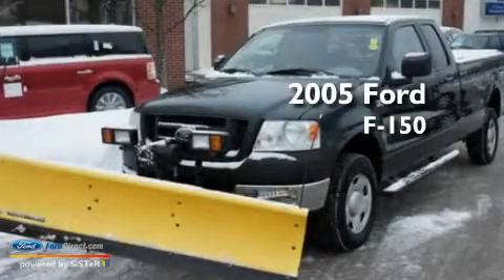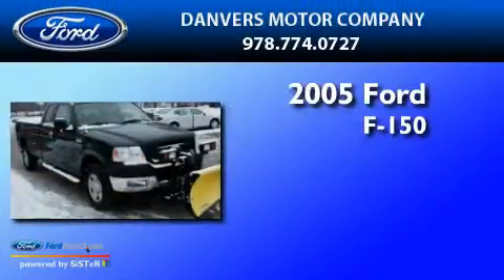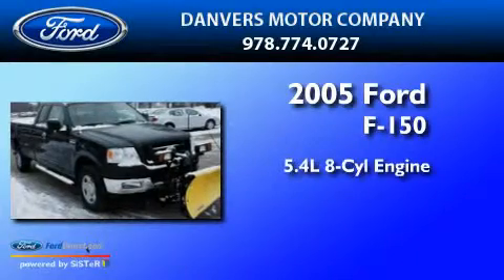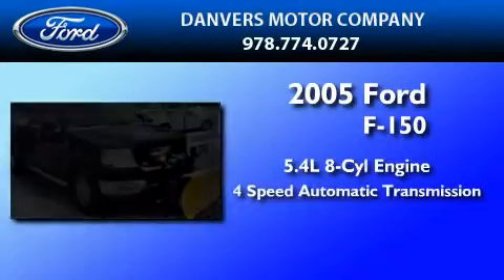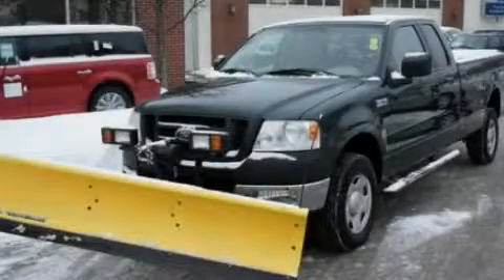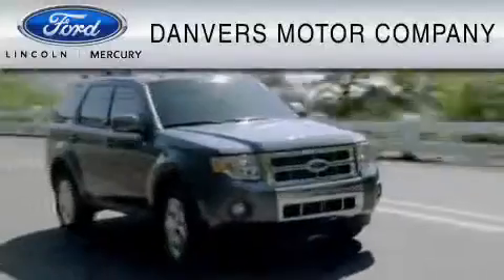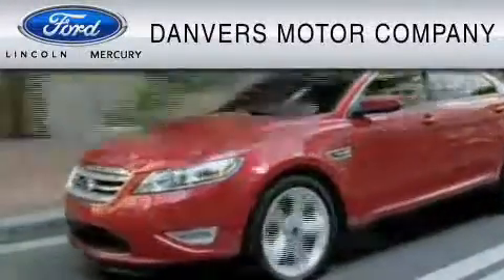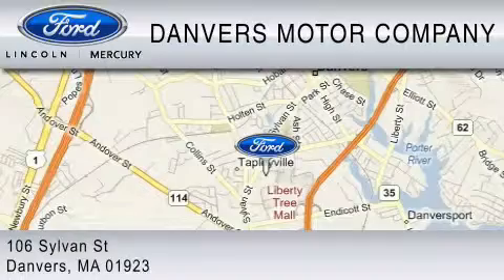2005 FORD F-150 MA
Year : 2005

 Make : FORD

 Model : F-150

 Engine : 5.4L V8

 Trans . : AUTO 4SPD

 Exterior : ASPEN GREEN

 Miles : 20,765

 Interior : TAN

 106 Sylvan St

  , MA 01923

 2005 FORD F-150  MA